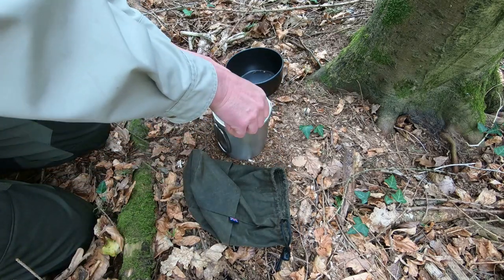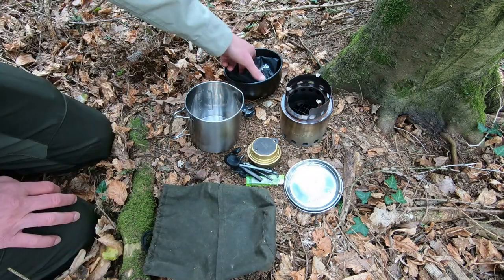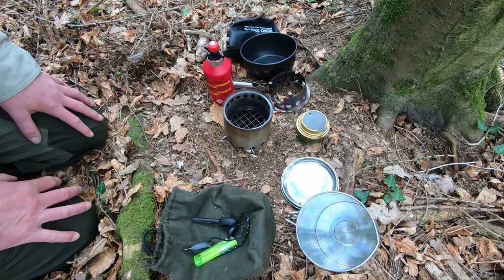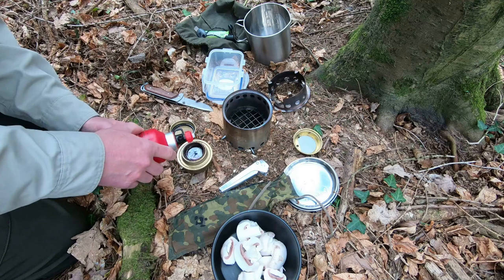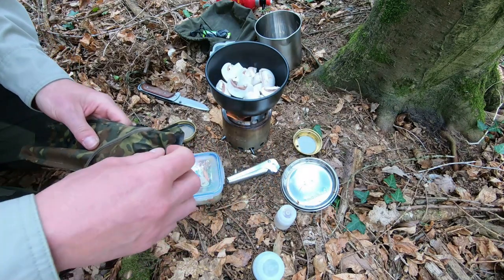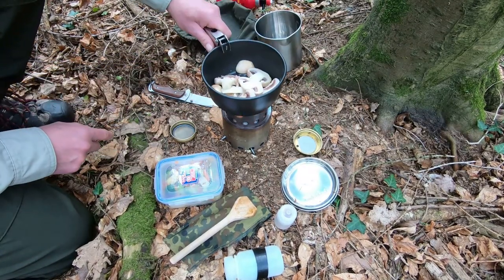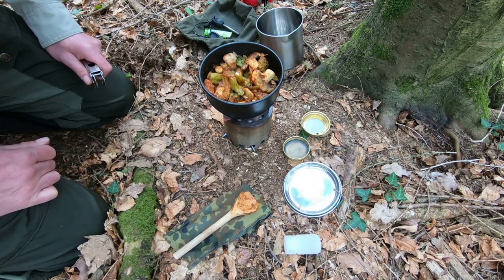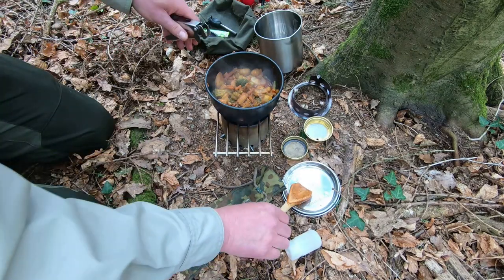solo stove lite review and test / its Billy can and my personal add-ons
one of my favorites is the solo stove lite, it's a high quality stove and very cleverly designed. ideal to carry and use in the back country, it won't let you down and simple to put together to use.